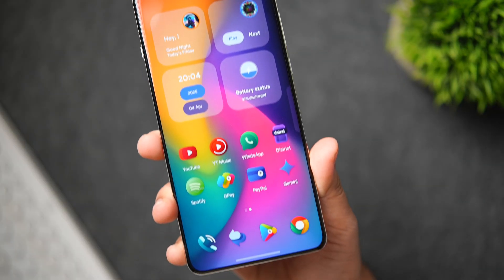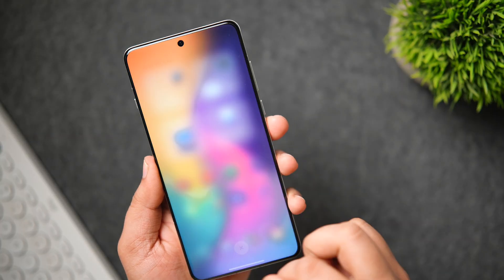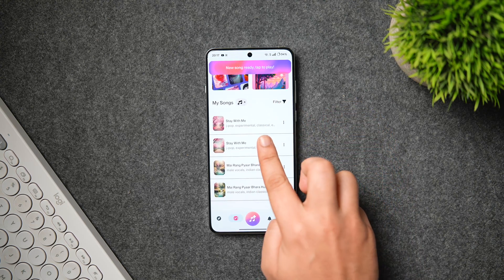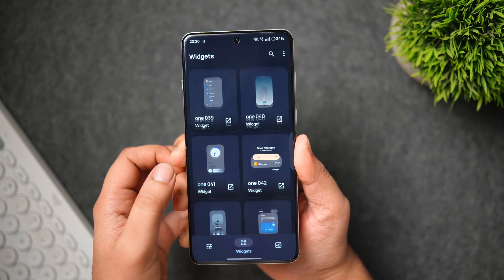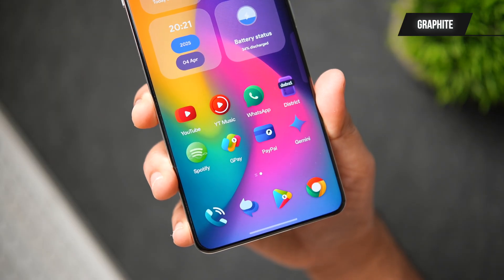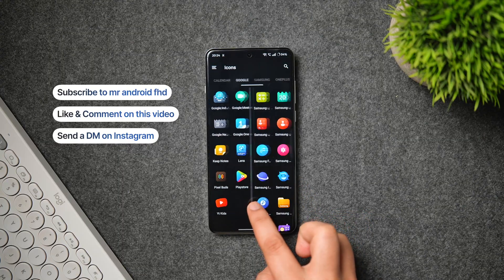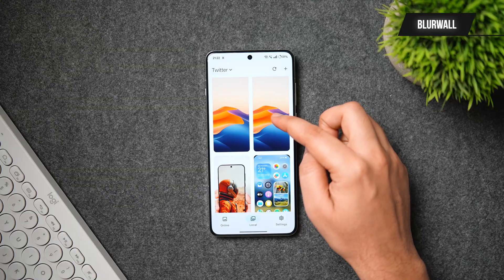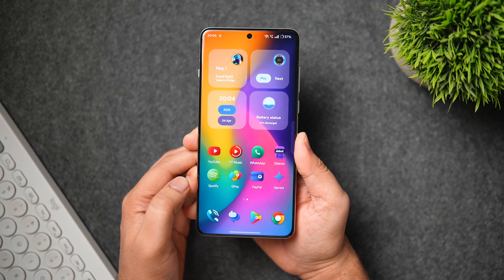6 INCREDIBLE Android Apps You Should Install Immediately - April 2025!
6 INCREDIBLE Android Apps You Should Install Immediately - April 2025!

In this video, I'll be showing you 6 incredible android apps that you should install immediately on your android phone.

Timestamps
00:00 Best apps April 2025
00:28 Multiple ways to quickly access your apps
01:20 Create your own songs using AI
02:12 Must have widget pack
03:20 Gorgeous icons for your homescreen
04:19 Activate this useful lauchpad on your phone
05:06 Customize your wallpapers like a PRO